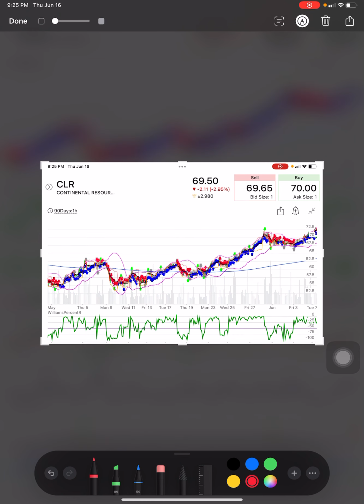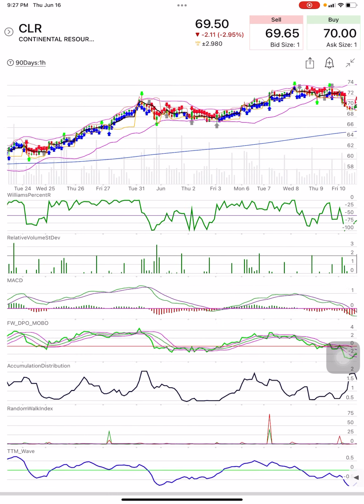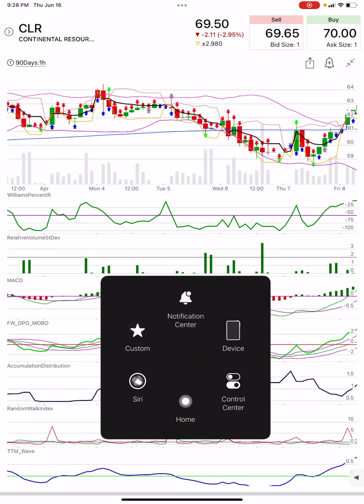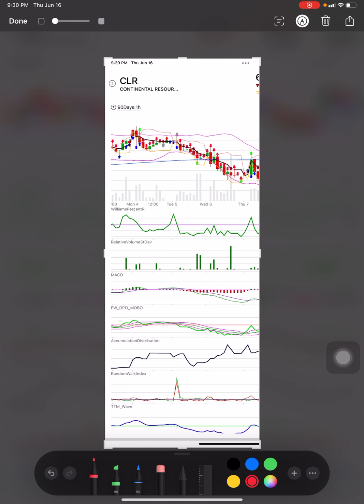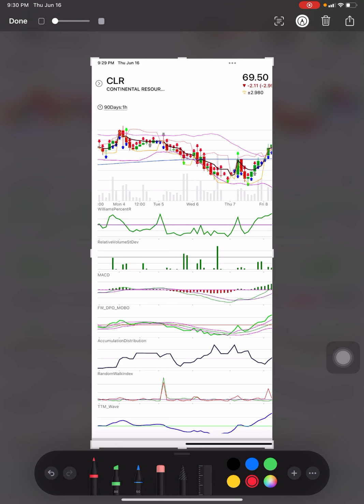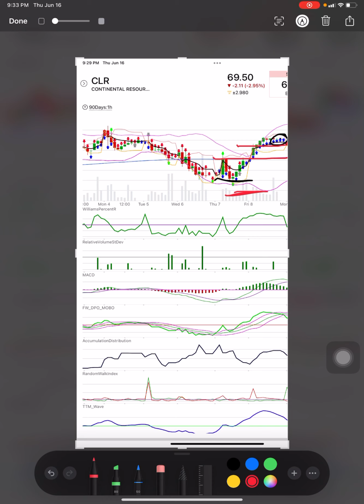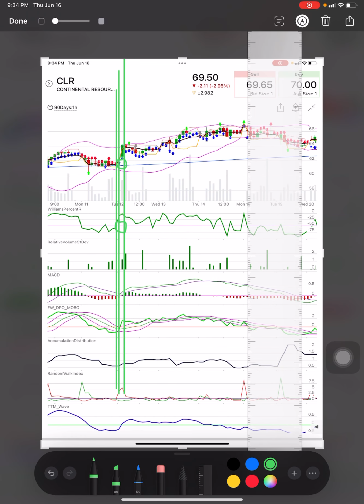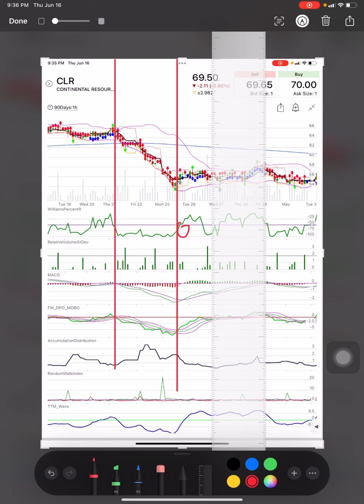Swing Trading with the Williams %R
Using the Williams %R when trading is one way to increase accuracy in a significant and noticeable way. Watch this video to see how using the Williams %R in swing trading gives you the upper hand on when the price of a ticker is in an upwards trajectory (as in BULLISH!) and when it’s downwards (bearish). Pull up your Think or Swim charts to apply what you learned, the thins in this video will hold objectively true for every chart you ever look at for any ticker!